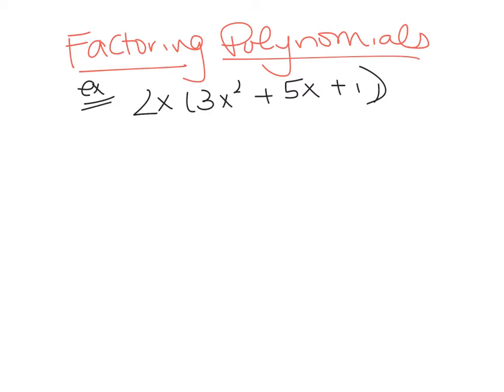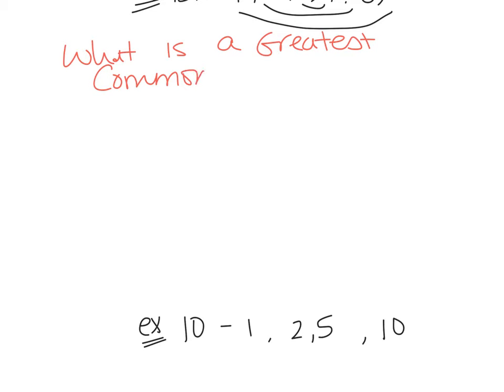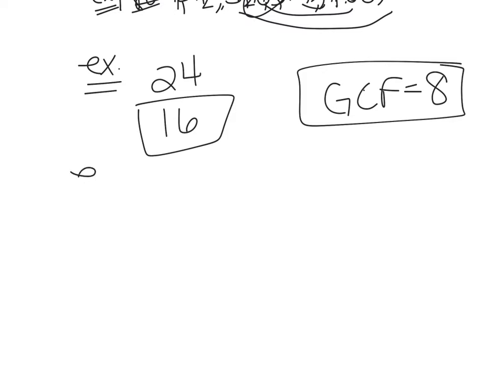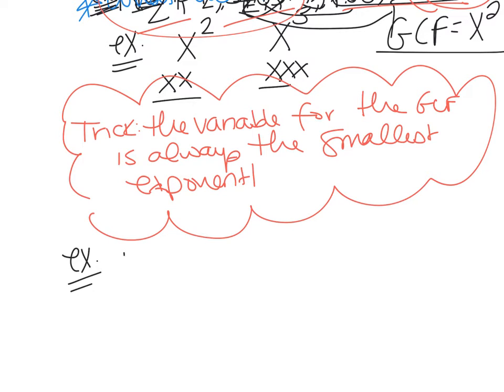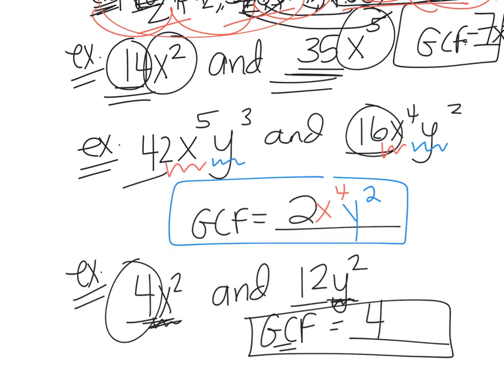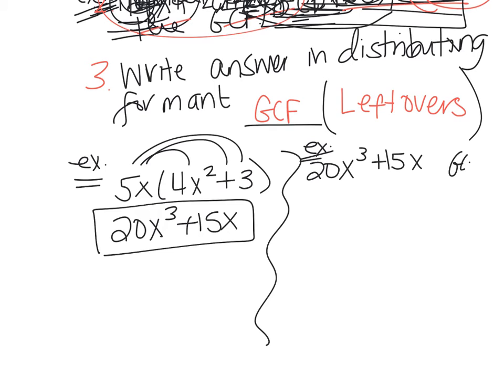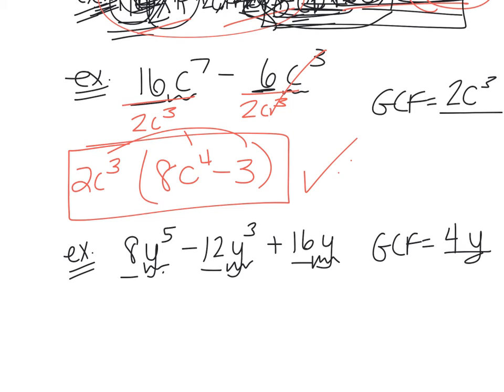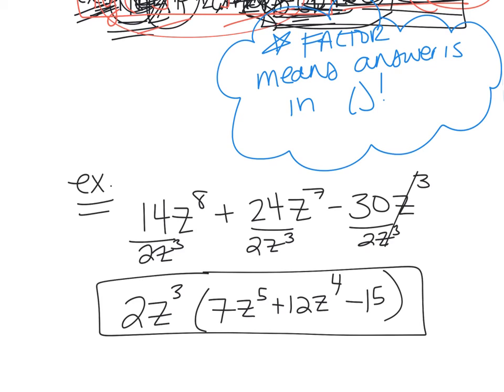Alg Factoring GCF 1